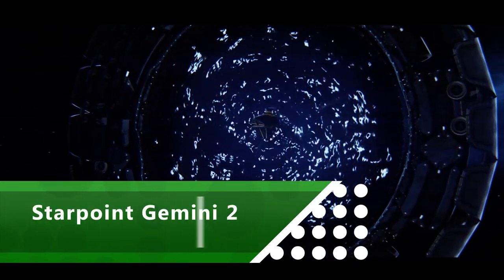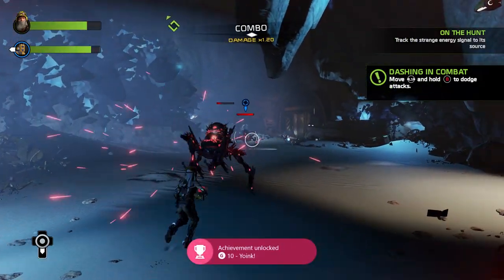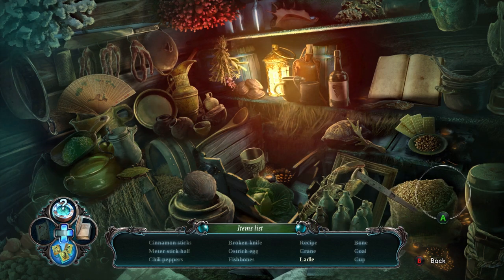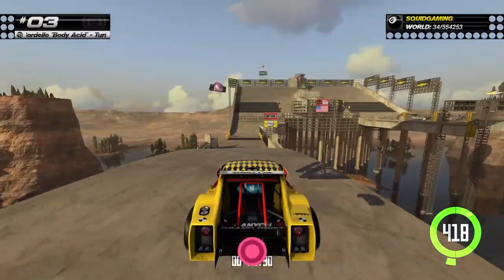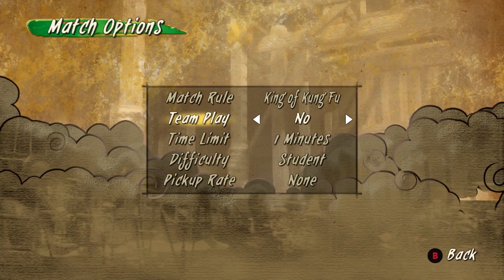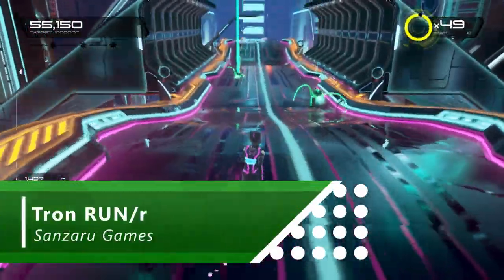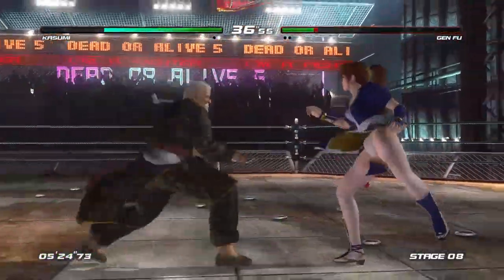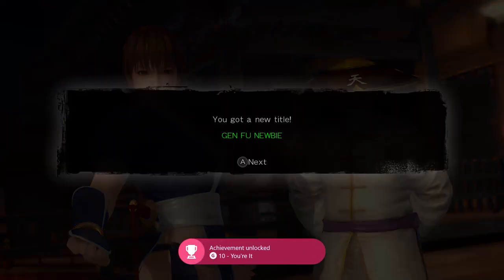8 Easy Ways To Get Achievements Using Free Game Trials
If there's one thing we like more than easy Achievements, it's free Achievements. Here are 8 easy ways to get Achievements using free game trials.